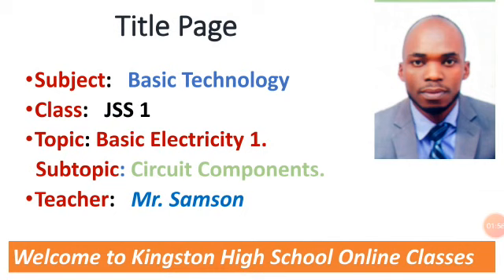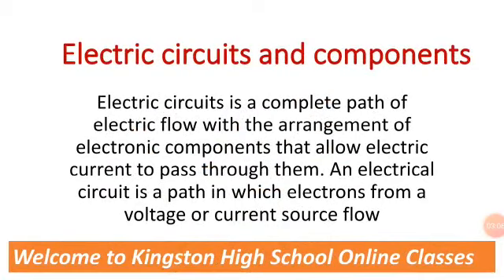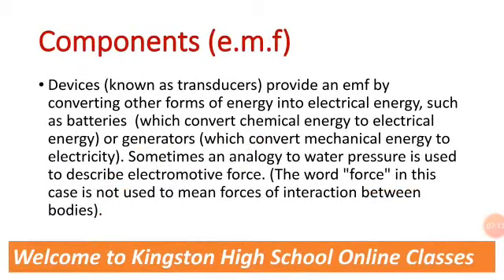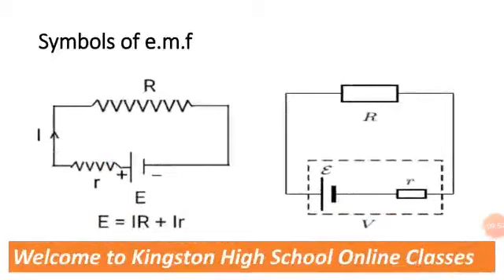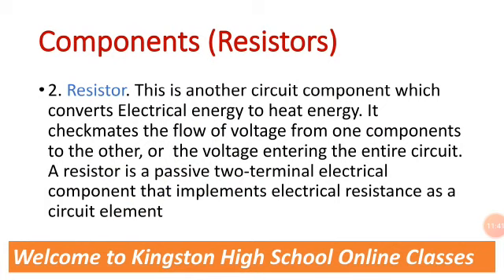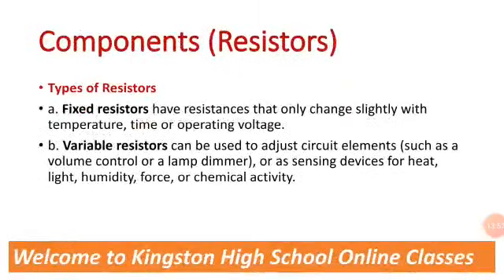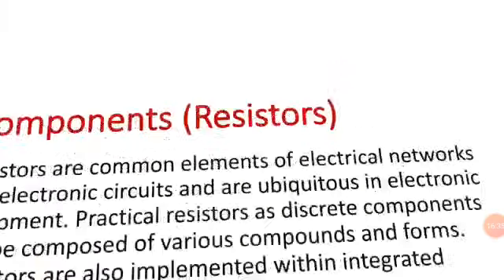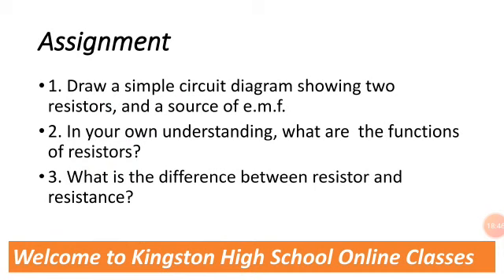June 19, 2020(3)